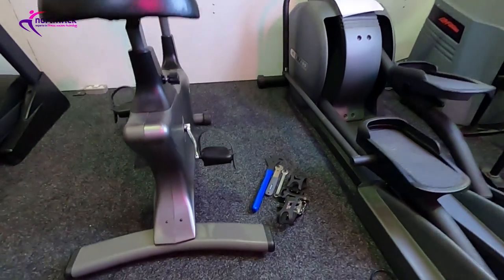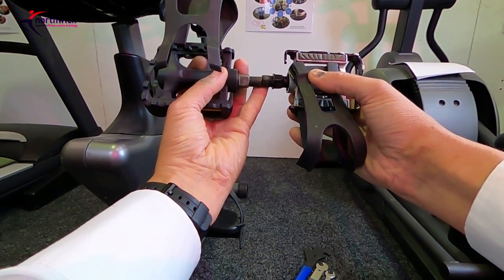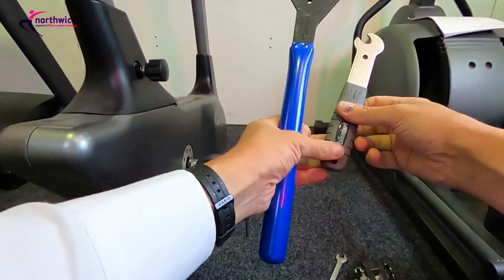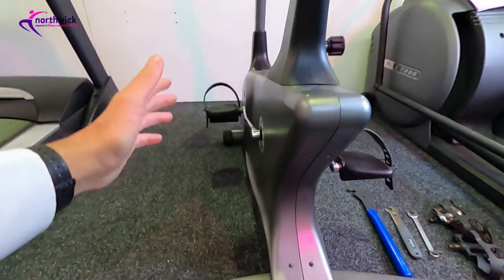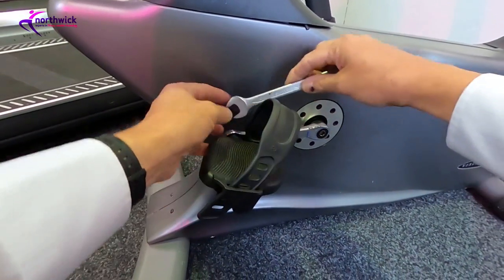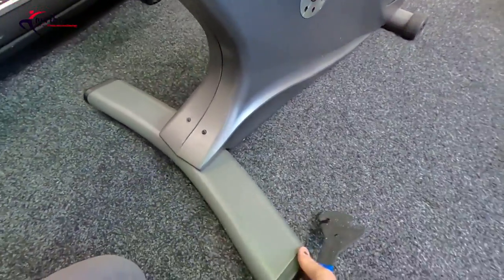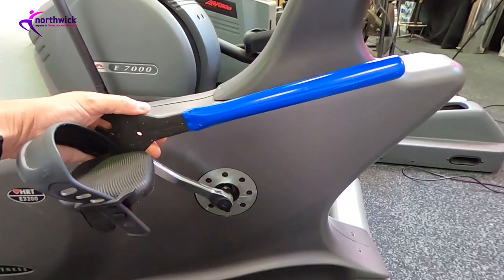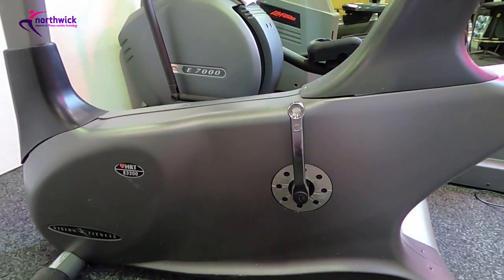How to Remove Exercise Bike Pedals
Learn how what "righty tighty" means and what size spanner to use to remove the pedals from you exercise machine. Jon demonstrates how to correctly remove pedals from an exercise bike.